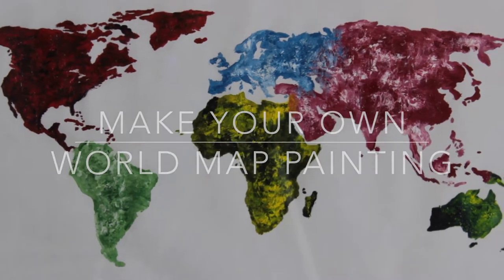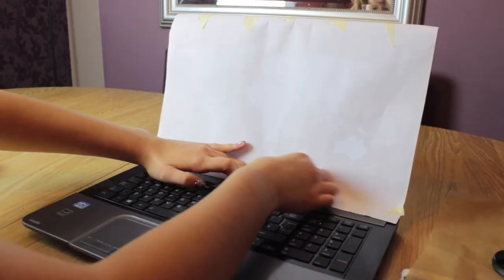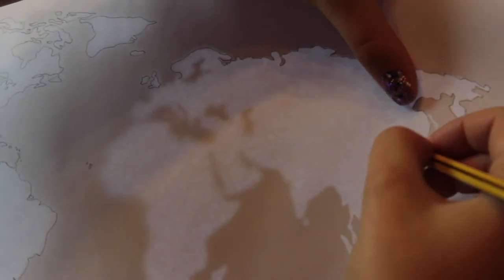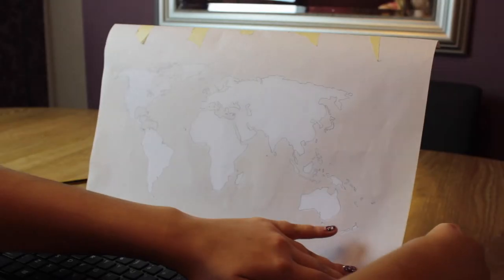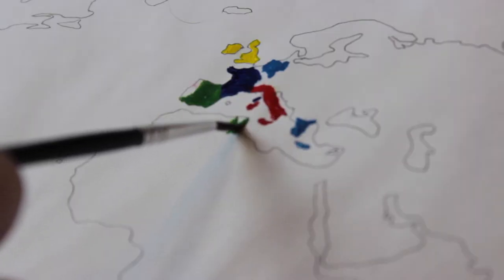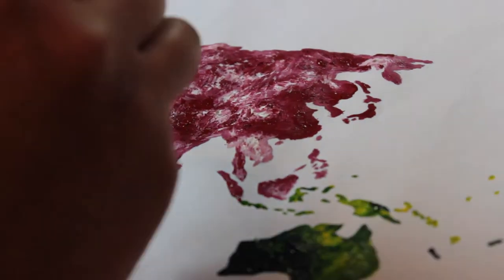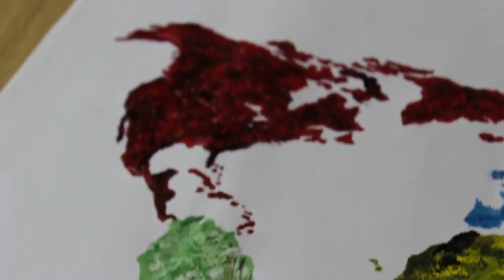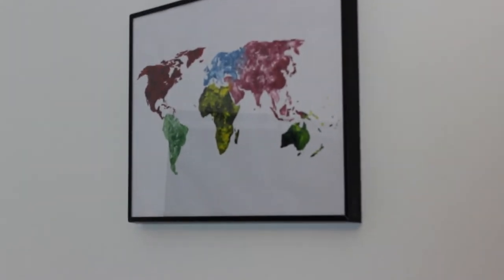DIY World Map Painting | ThoseRosieDays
I re-decorated my bedroom and painted my own picture of the world map to hang up on my wall.

It was so easy that I decided to film it and share how I made it with you all.